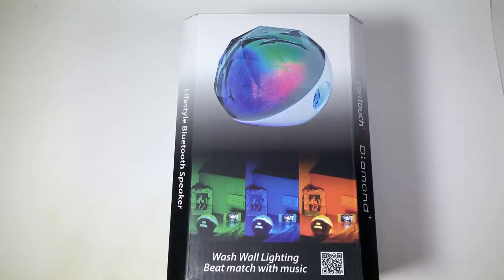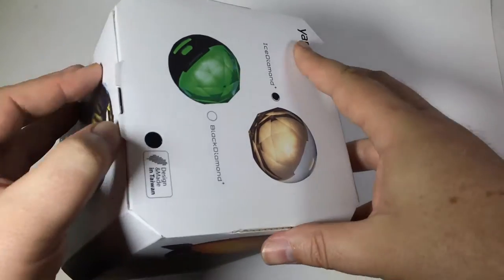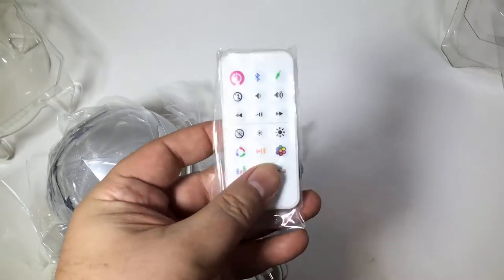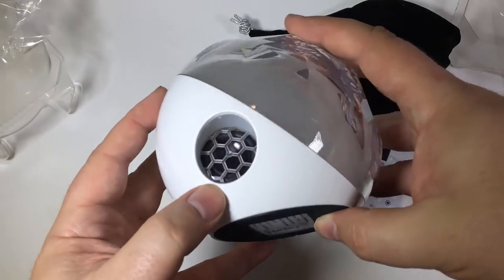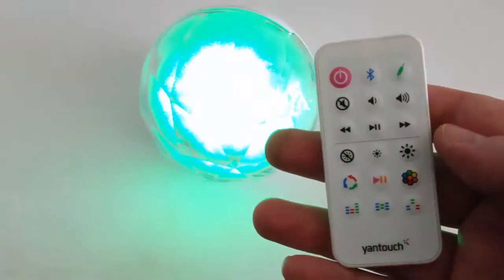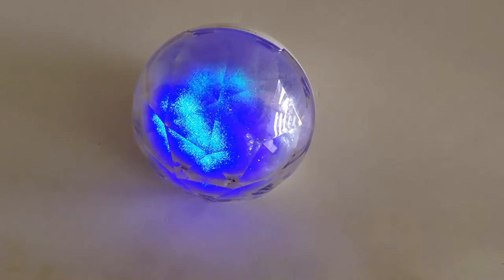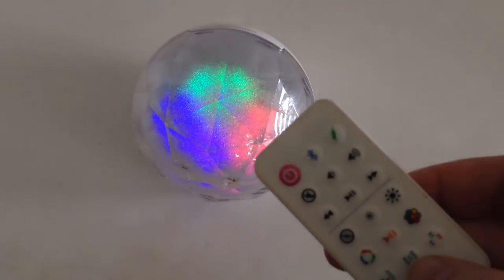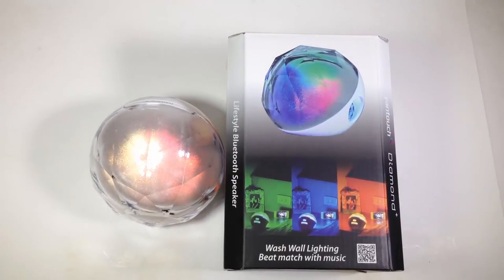Yantouch Diamond+ Lifestyle Bluetooth Speaker Unboxing Review Yantouchled